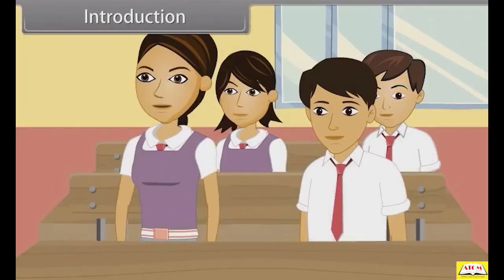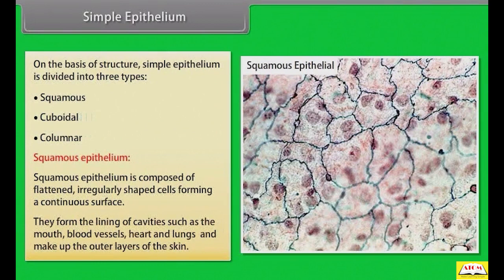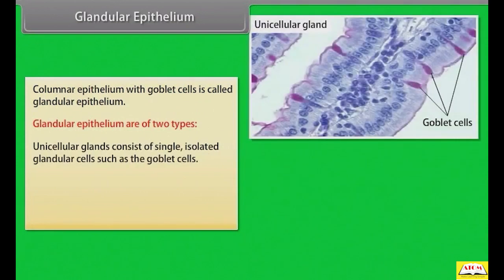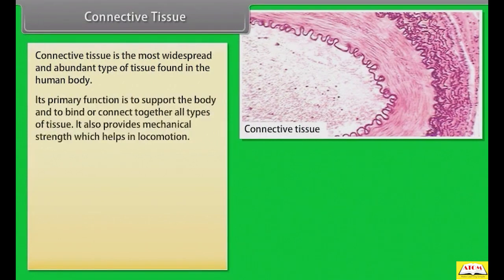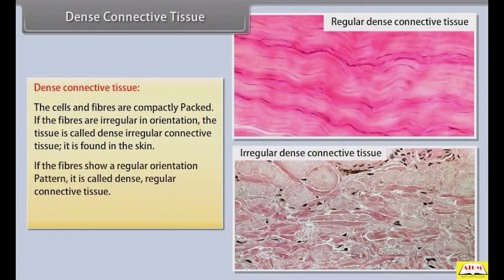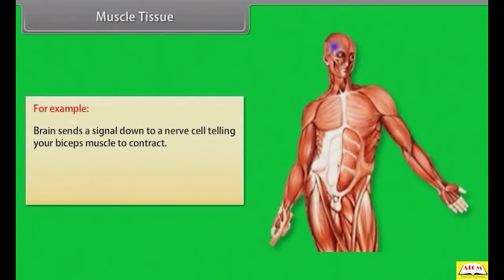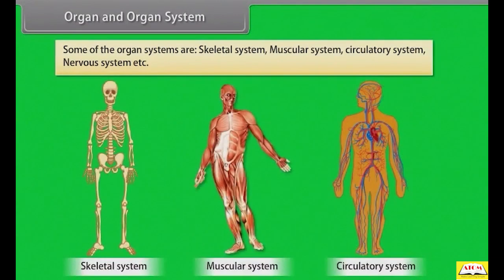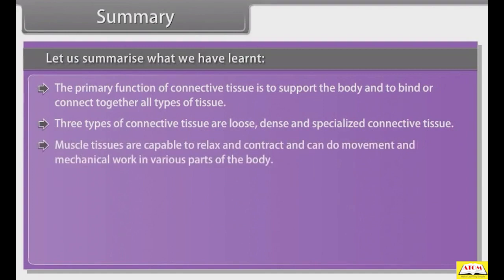11th- biology english- Structural Organsiation In Animals I 35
Cells, tissues, organs and organ systems split up the work in a way that ensures the survival of the body as a whole and exhibits division of labour. A tissue is defined as a group of cells along with intercellular substances performing one or more functions in the body. Watch this video to learn more about - Structural Organisation in Animals(part 1)